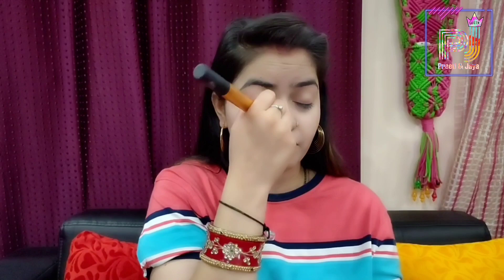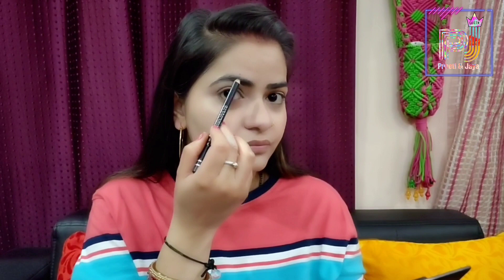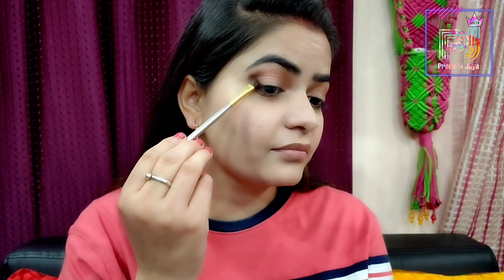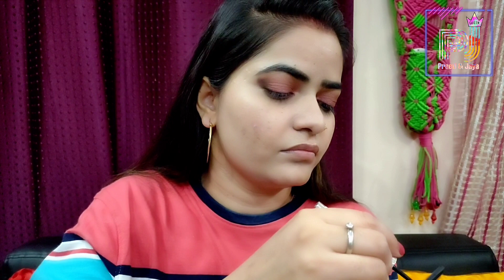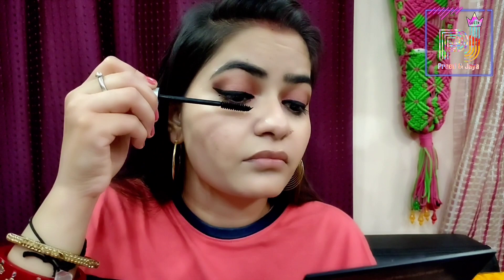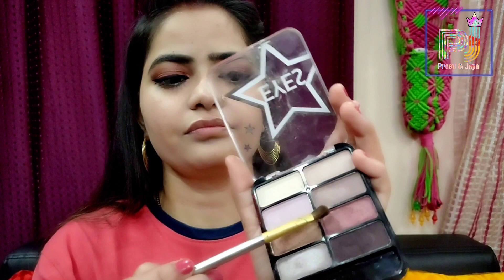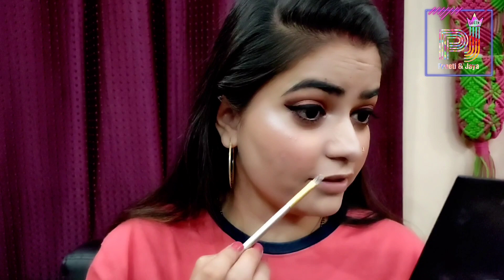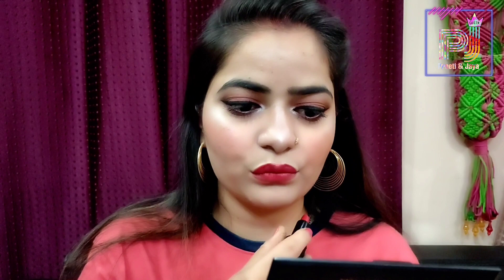सिर्फ ₹ 250/- में बनाएं अपना पूरा मेकअप किट | Makeup Kit Under 250 ₹ | Full Face Makeup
Hello Friends ,
Today I'm Sharing Makeup Product Under 250 ₹ and create a makeup from that product . You can create your makeup kit from these products.
Products Used:
1. Good vibes rose glow toner - 175 ₹
2. Apollo aloe Vera gel - 80 ₹
3. Swiss beauty B.B foundation cream -169 ₹
Shade - 01
4. Faces Canada weight less stay matte  compact  powder  - 199 ₹  - shade - ivory 01
5. Mantra holistic lip care - strawberry - 199 ₹
6. Miss Claire waterproof eyebrow pencil -01 black - 175 ₹
7. S.F.R  smoky eyeshadow palette 8color - 1# - 160 ₹
8. Coloressence super extend eyeliner - black - 150 ₹
9. Miss Claire waterproof mascara - 250 ₹
10. NY bae deep  intense  kohl eye pencil - white - 75 ₹
11. Nykaa so mini matte lipstick - 01 notorious red - 199₹

Welcome to our new channel "Preeti & Jaya". We both are sisters and made this channel to share our knowledge and tutorial on makeup topic. In this channel we both share :
✔Makeup tutorial
✔Product review
✔Home remedies for skincare & body care.
✔Help you guys for choosing the right product for your skincare, haircare, body care.

Keep supporting us guys !

Thank you so much, friends 😊😊😊😊🧡🧡🧡🧡🧡
Love you and take care...🧡🧡🧡🧡🧡🧡